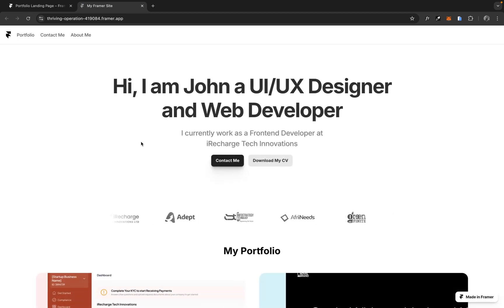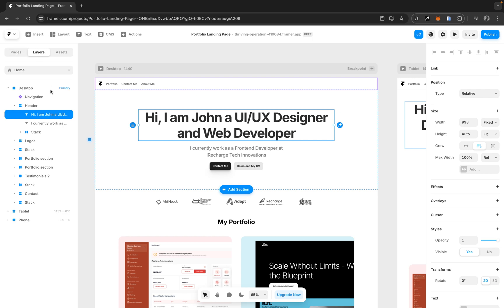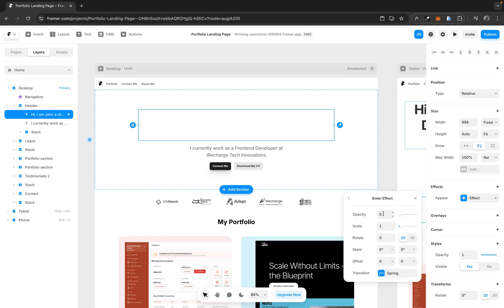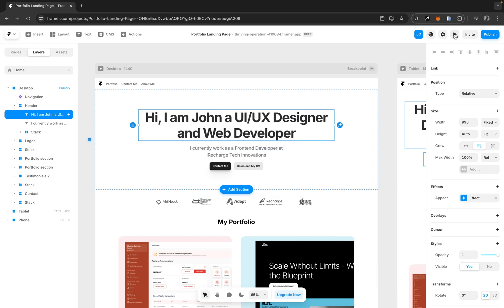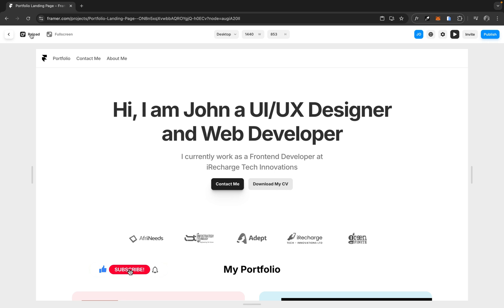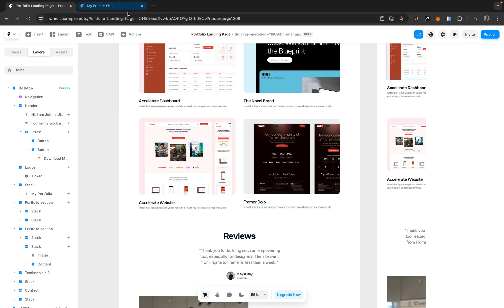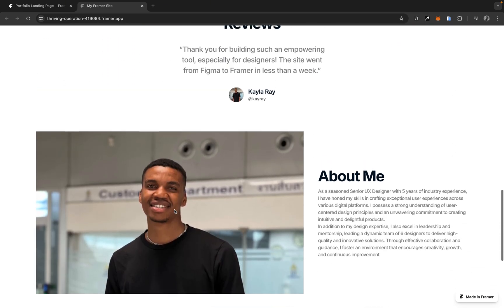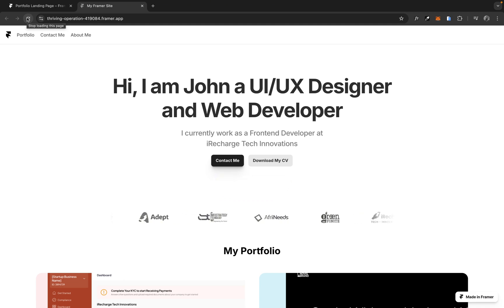Framer Landing Page Animation Tutorial: Text, Scroll, and Infinite Horizontal Loop Animation.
Learn how to Add text and scroll animation to your landing page in Framer.